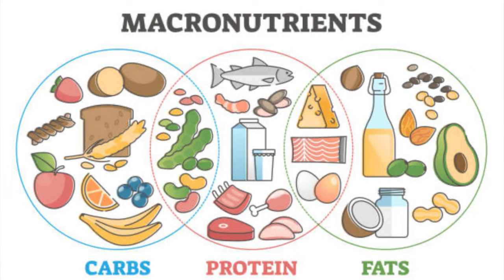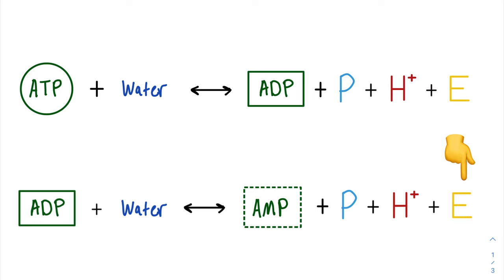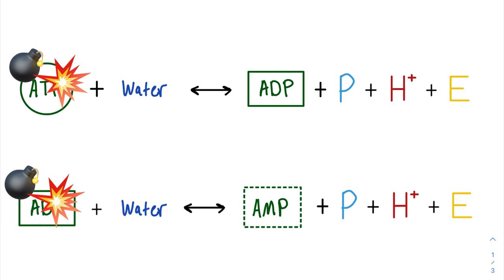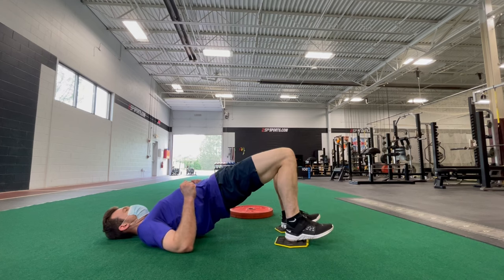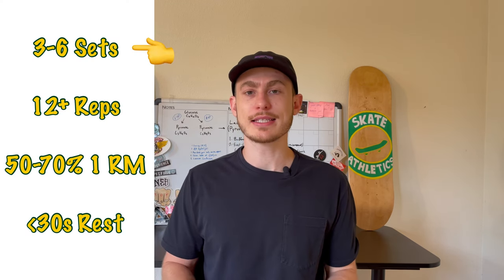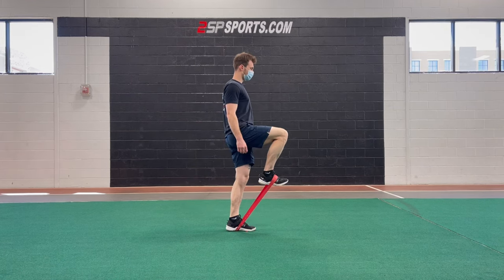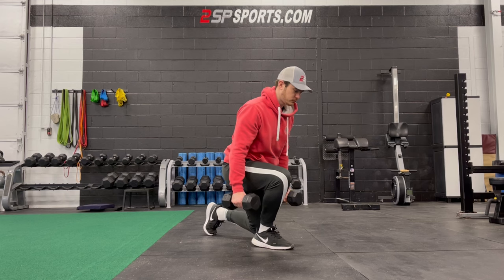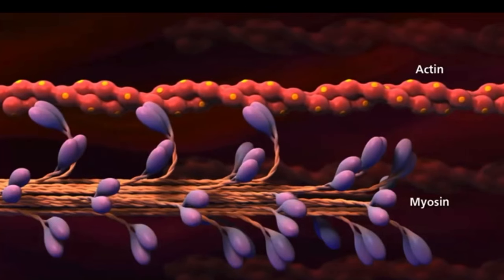Why Your Legs Burn When You SKATEBOARD!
What’s up fam! I hope you enjoy the video! 👊

0:00 Skate Clips
0:38 Intro
0:57 Where does energy come from?
2:48 How can you delay/prevent the muscle burn?
3:04 Which types of training will help the most?
3:20 Muscular Endurance Training
4:33 Isometric Training
5:32 Cardiovascular Endurance Training
7:48 Outro

Example Circuits:
Too come soon! Sorry!

References:

Robergs et al 2014 Biochemistry of Exercise-Induced Metabolic Acidosis. American Journal of Physiology. 287:R502-R516, 2004.

Haff, G., & Triplett, N. T. (2016). Essentials of strength training and conditioning. Fourth edition. Champaign, IL: Human Kinetics.